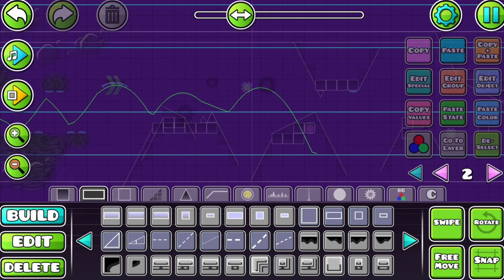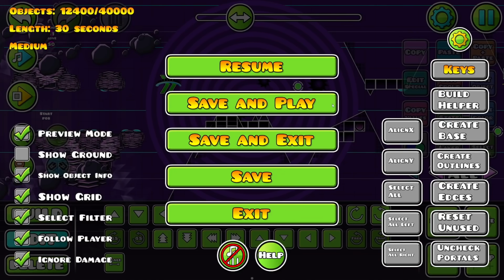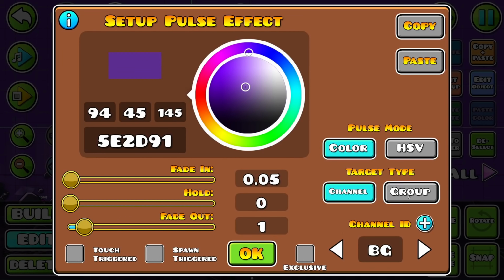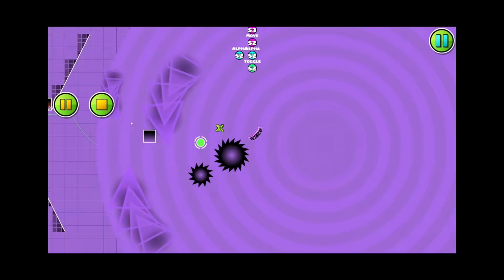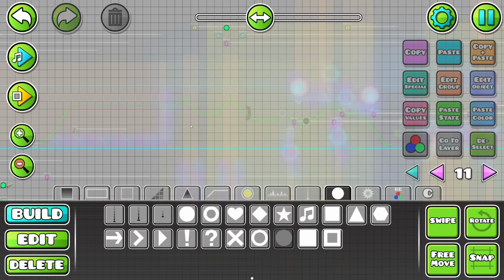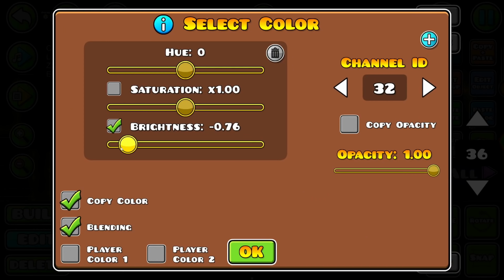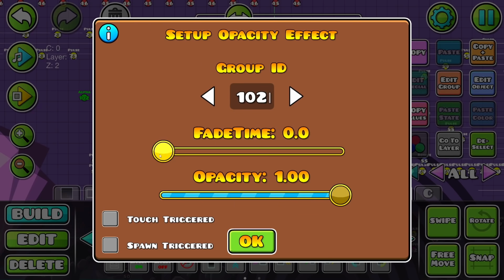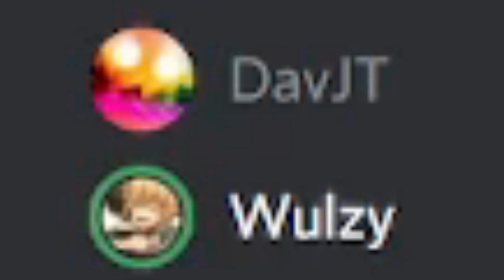DavJT DESTROYED Me in Level Swap Megacollab (#3)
Welcome to Level Swap!
In this video, DavJT and I start a new part in our Geometry Dash levels, but every 20 minutes we must swap over. There are 6 time slots, so we both get 3 turns on each level, and the results are pretty interesting! Hope you enjoy.